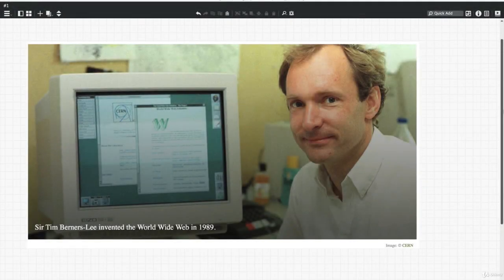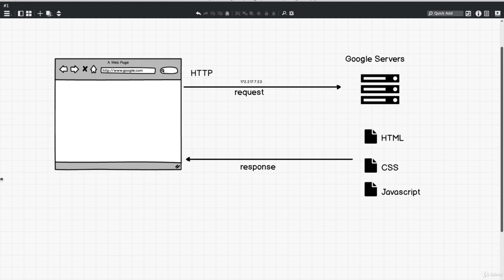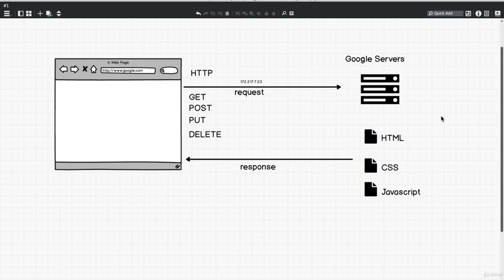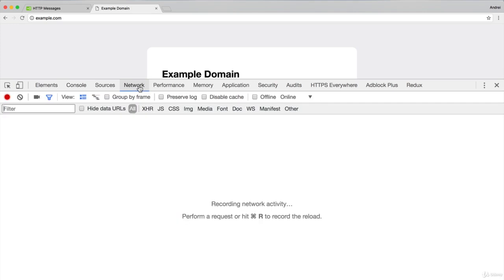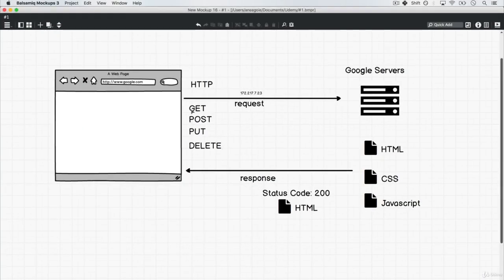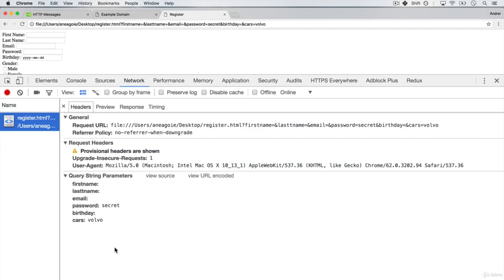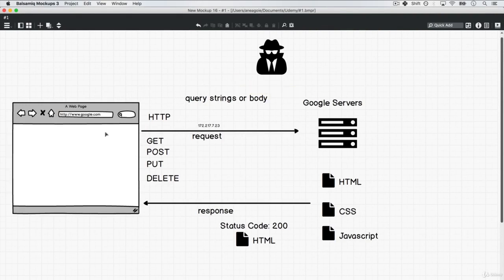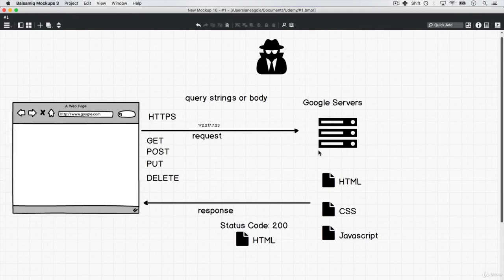20.1. HTTPHTTPS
20. HTTPJSONAJAX + Asynchronous Javascript
20.1. HTTPHTTPS

20.2. JSON
20.2.1. JSON vs Form Data

20.3. AJAX

20.4. Promises
20.4.1. Exercise Promises
20.4.2. exercisePromises
20.4.3. exercisePromises-SOLUTIONS

20.5. ES8 - Async Await
20.5.1. Exercise ES8 - Async Await
20.5.2. exerciseAsyncAwait
20.5.3. exerciseAsyncAwait-SOLUTIONS

20.6. ES9 (ES2018)

20.7. ES9 (ES2018) - Async
20.7.1 ES9